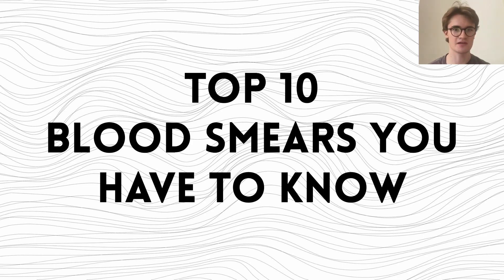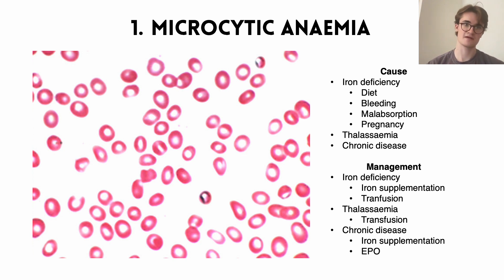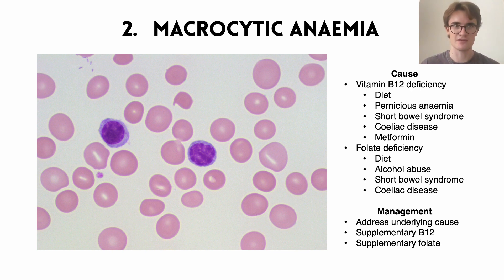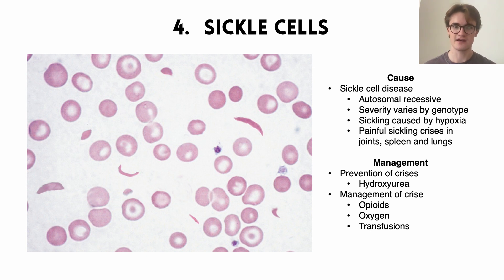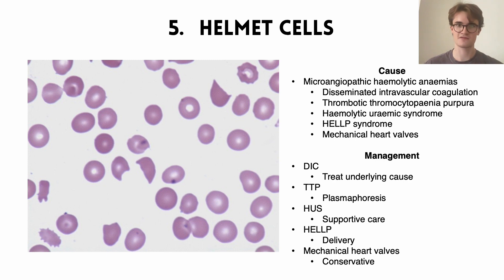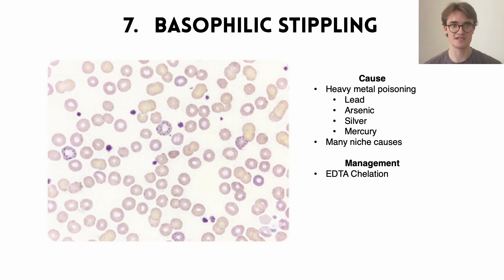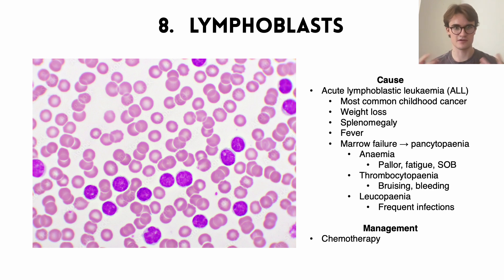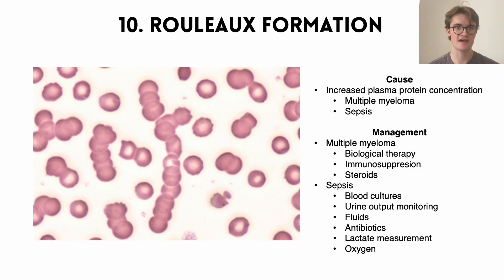Top 10 Blood Smears You Have to Know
- Essential Guide to Physical Examinations for Medical School OSCEs eBook
 - One-to-One Oxbridge Application and Interview Preparation Services

Video description:
This video will explain how to identify the ten most important blood smears which are common in exams and in clinical practice.

Blood smears discussed:
 - Microcytic anaemia
 - Macrocytic anaemia
 - Spherocytosis
 - Sickle cells
 - Helmet cells
 - Target cells
 - Basophilic stippling (Heavy metal poisoning)
 - Lymphoblasts (Acute Lymphoblastic Leukaemia / ALL)
 - Smudge cells (Chronic Lymphocytic Leukaemia / CLL)
 - Rouleaux formation (Multiple Myeloma)

Aimed at medical students, nursing students and EMT/paramedic students.

Explained in a beginner-friendly, intuitive way.